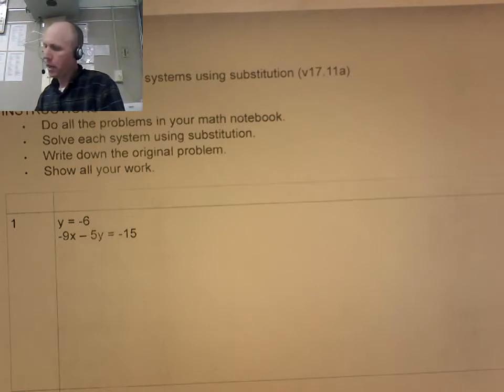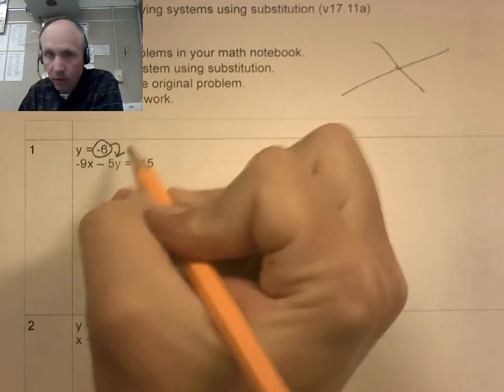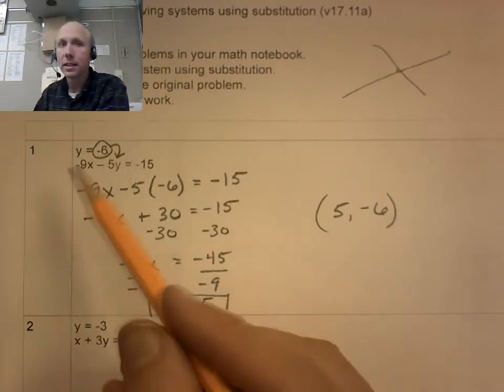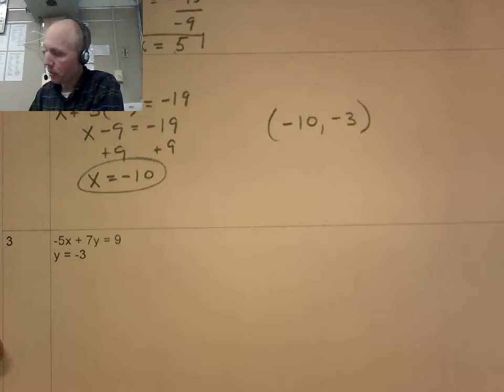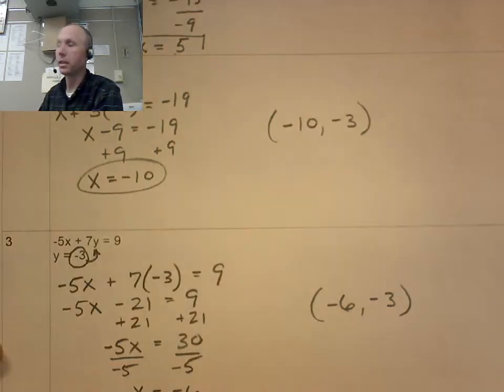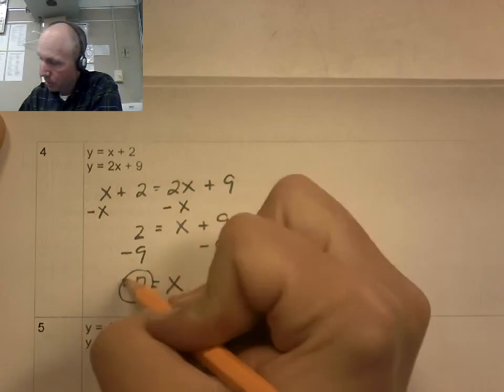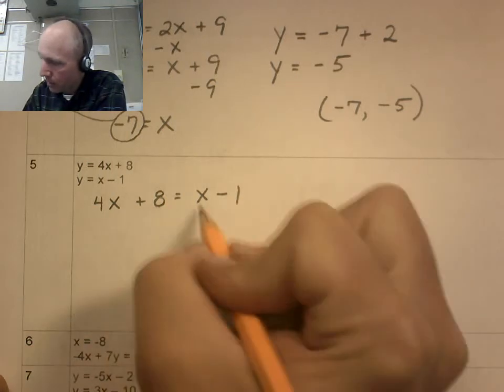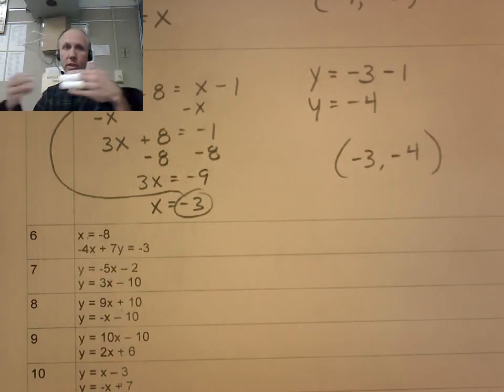math 1 goal 07 lesson 10 HOMEWORK solving systems using substitution (v17.11a)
math 1 goal 07 lesson 10 HOMEWORK solving systems using substitution (v17.11a).  Created by Mr. Barre.